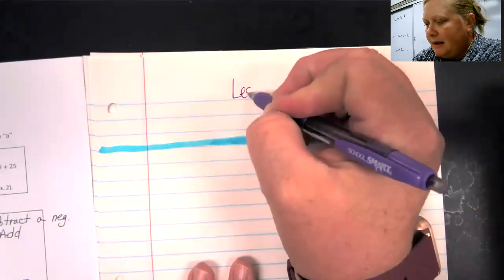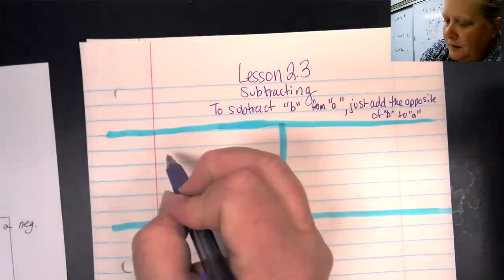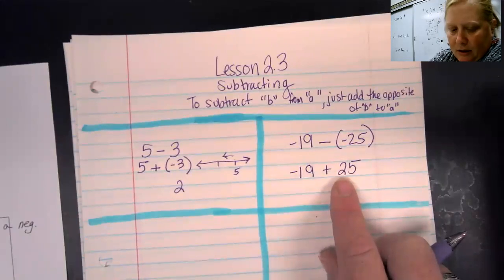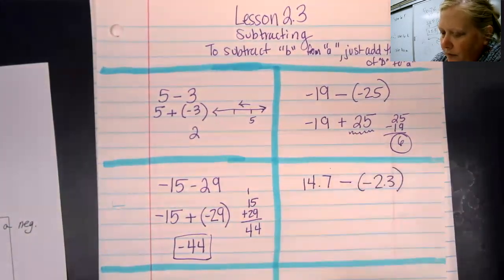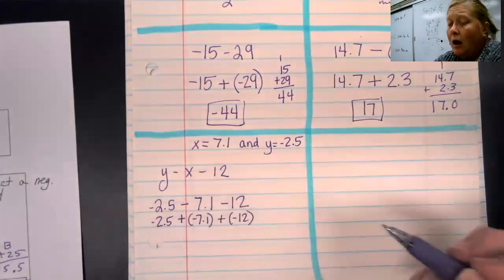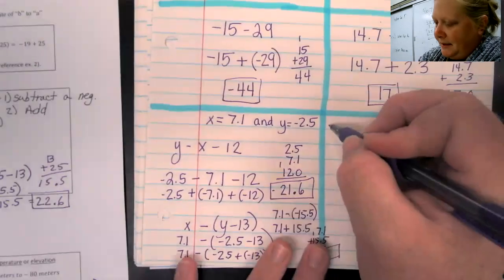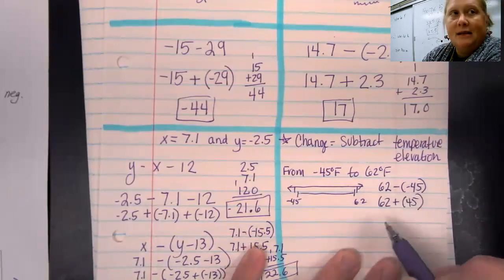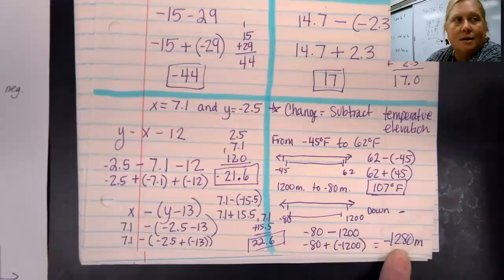Al L 2 3